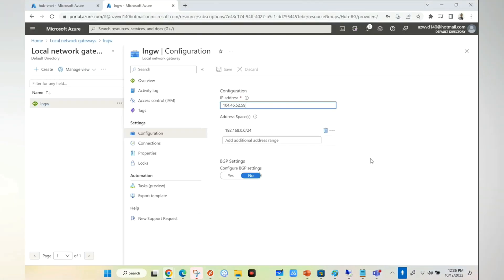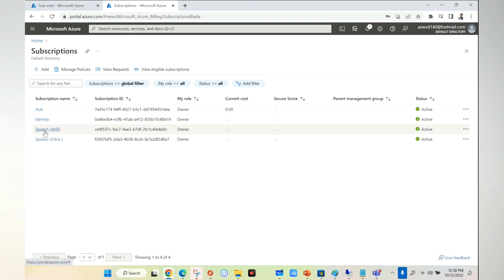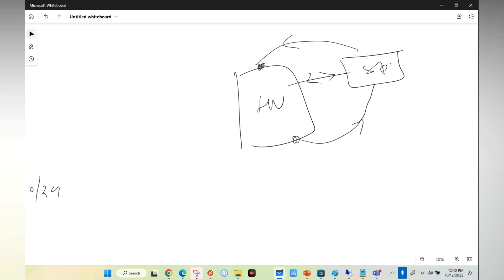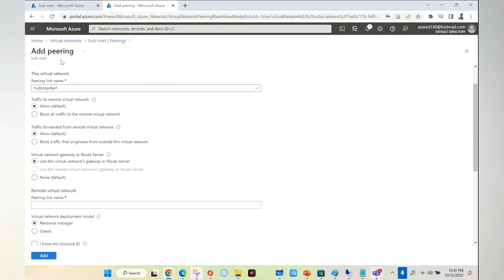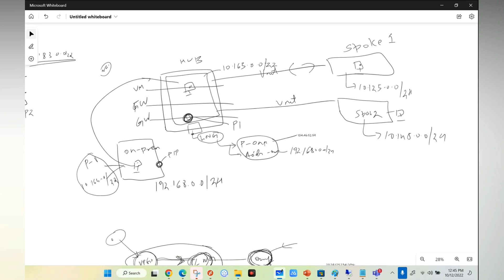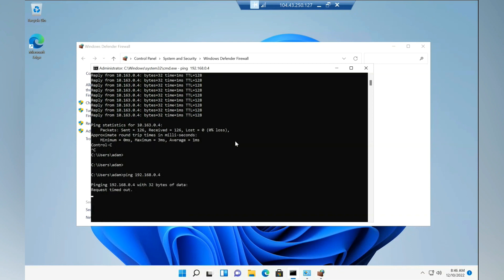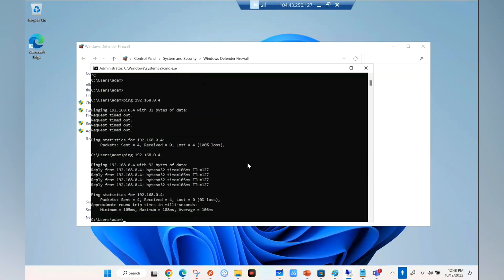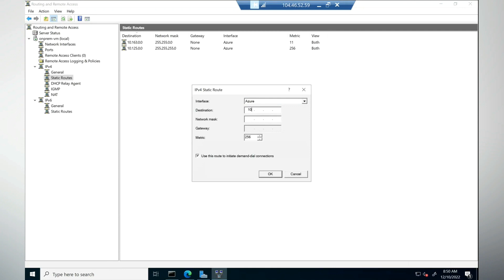11.Lab Vnet Peering configuration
Vnet Peering  configuration for Hub -Spoke communication